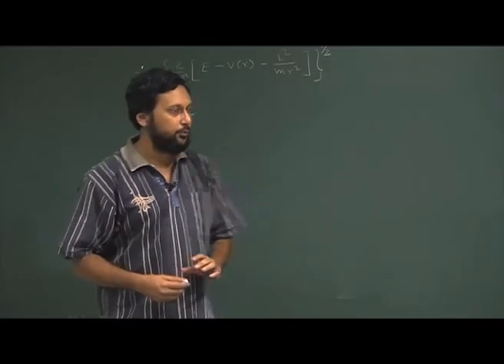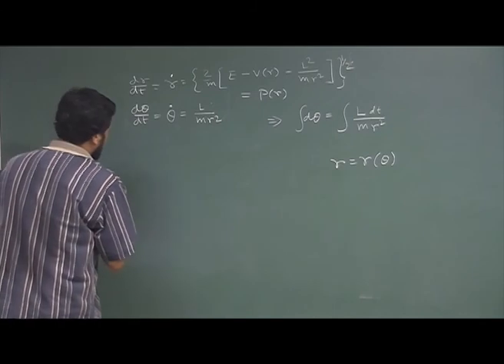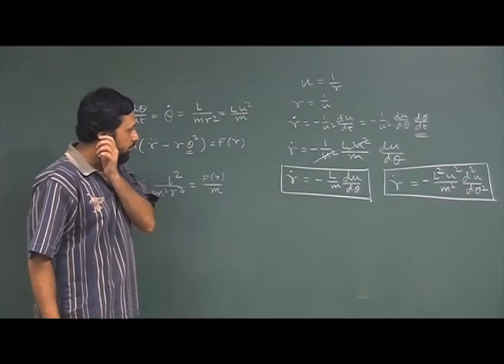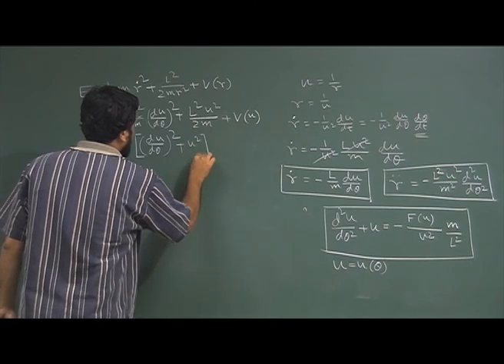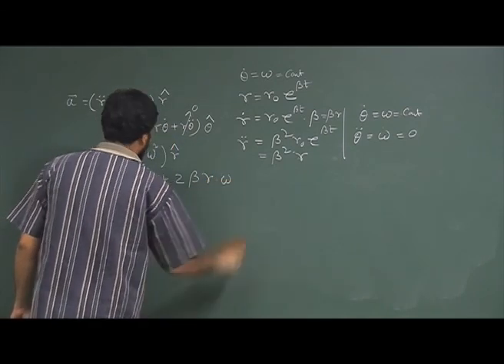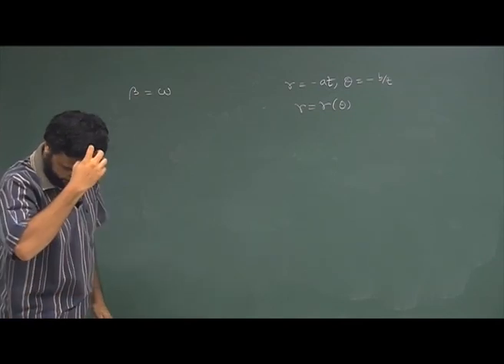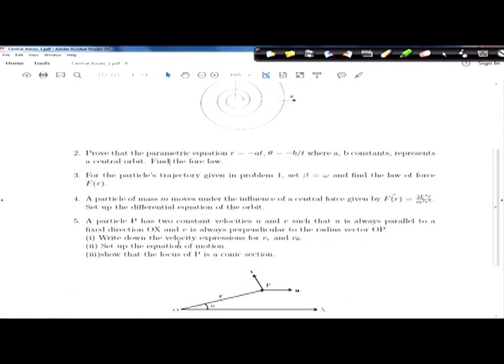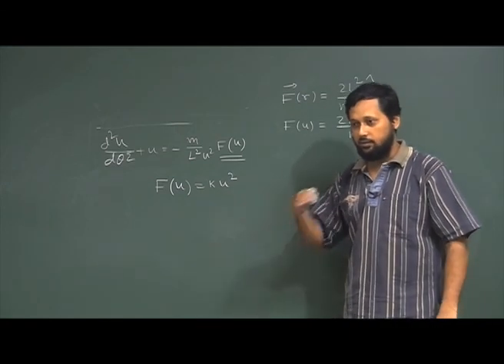Central force - 3